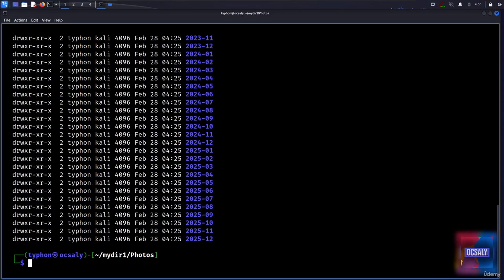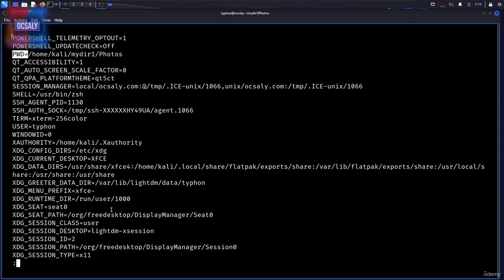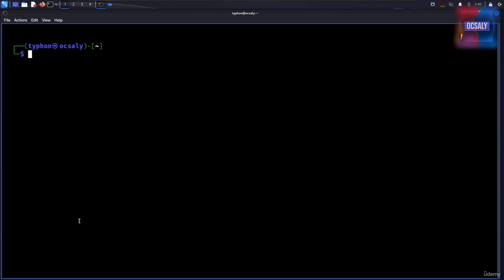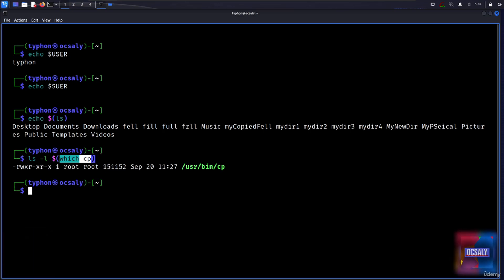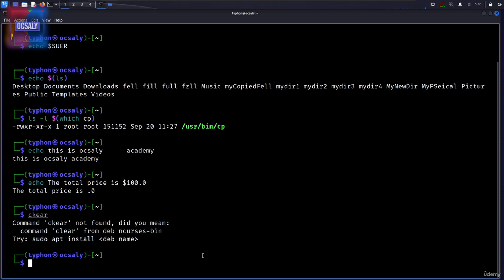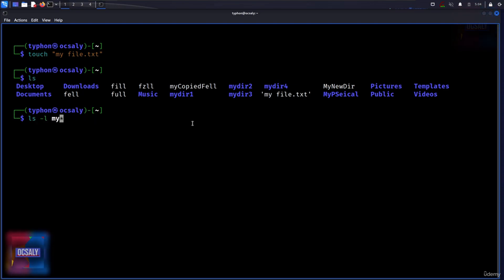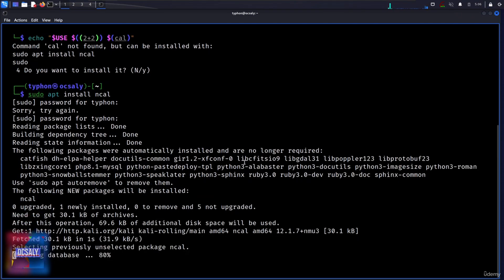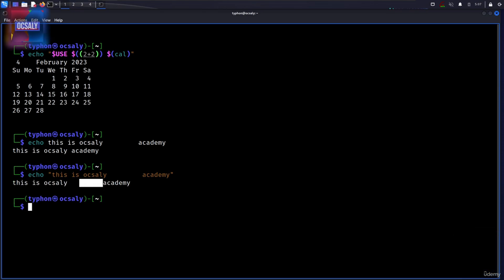Quoting in Shell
Master the art of Quoting in Shell for secure and efficient scripting in cybersecurity! 🛡️🔐 Learn the difference between single quotes, double quotes, and backticks, and discover how to prevent command injection, escape special characters, and safely handle input/output in your scripts. Perfect for pen testers, ethical hackers, and system administrators aiming to fortify their Linux shell scripting skills. 🚀💻